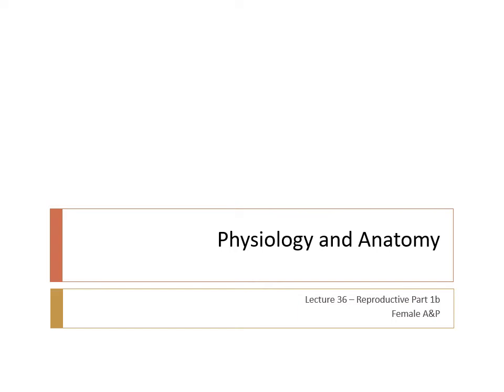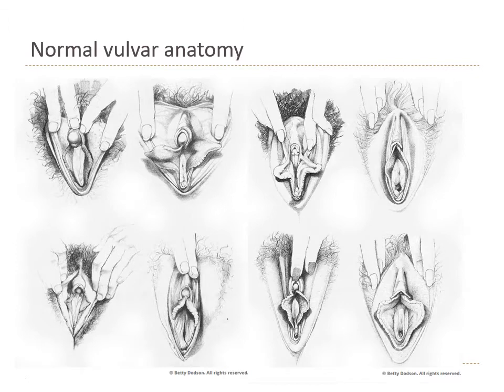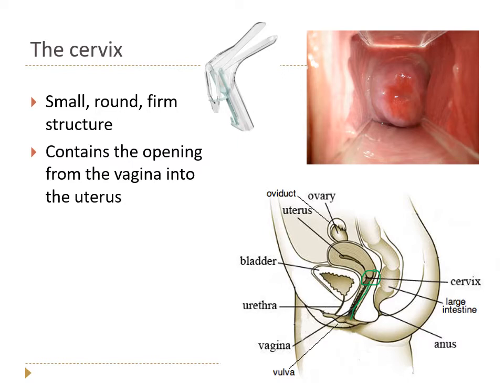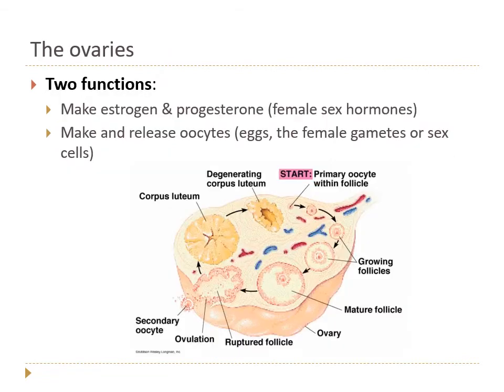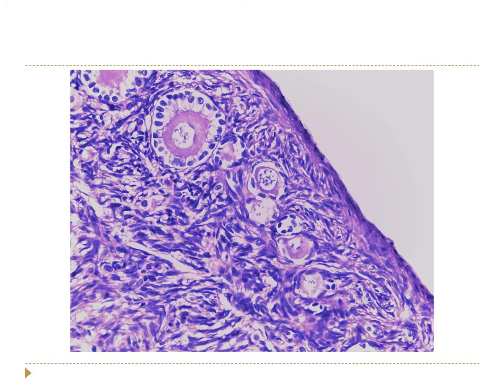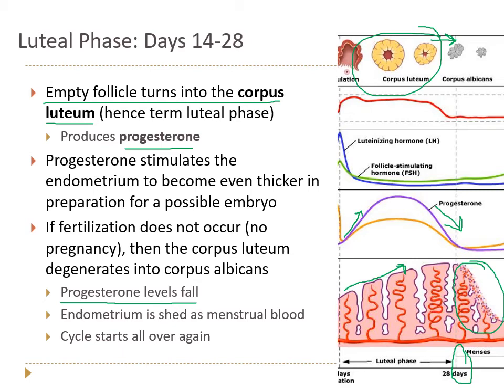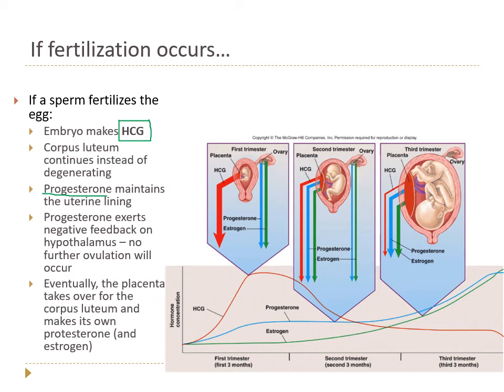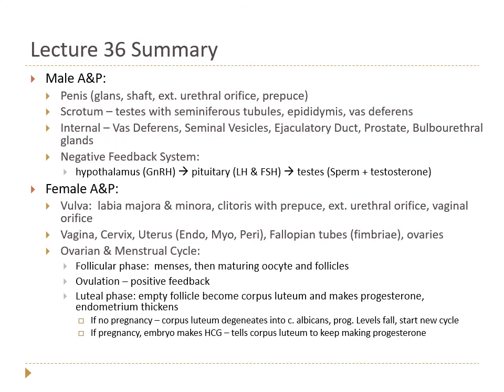2020 P&A Lecture 36b Repro Part 1b Female A&P